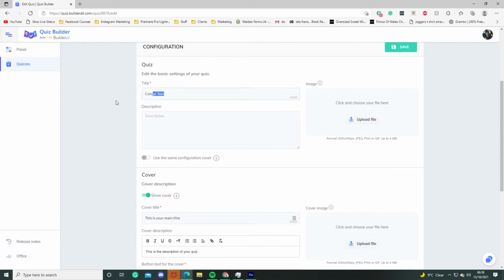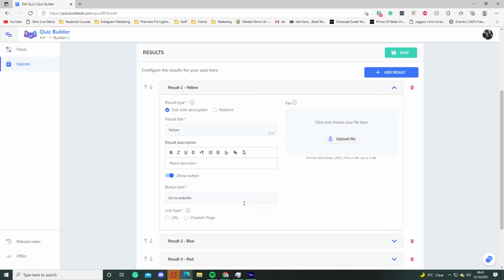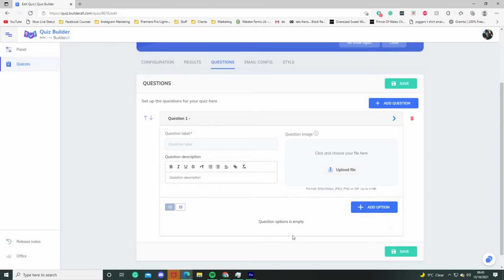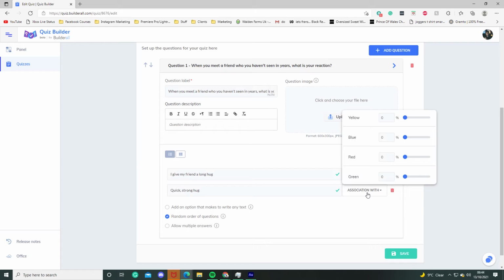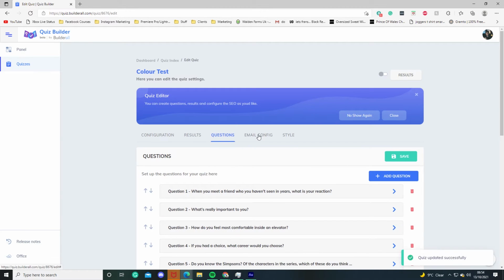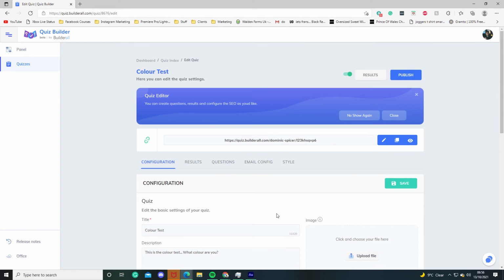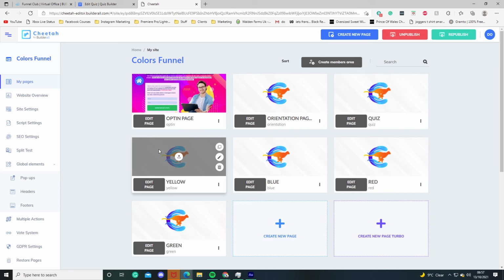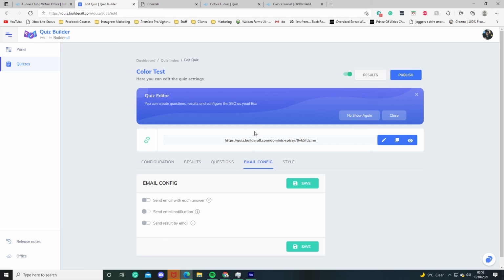Builderall 5.0 - Quiz Builder Tutorial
Over the next few weeks, I'll be making 45 Videos in regards to ALL the Builderall tools.

00:00 Intro
00:42 Special Offer
01:48 Tutorial
07:35 Conclusion